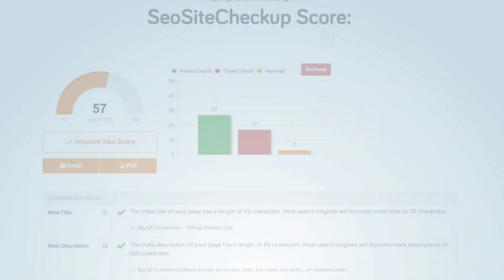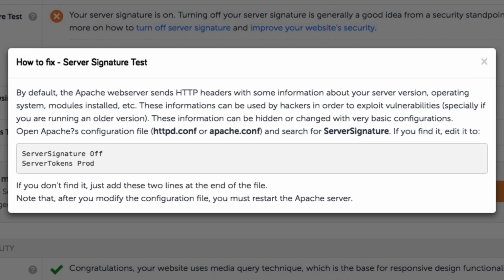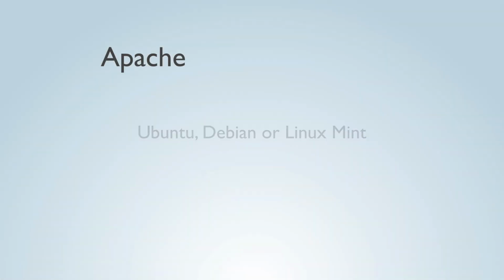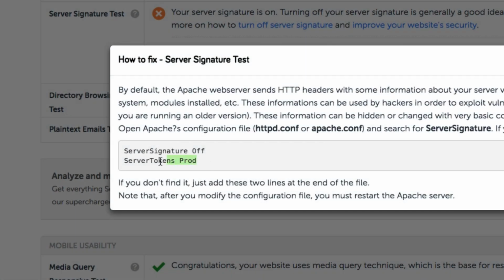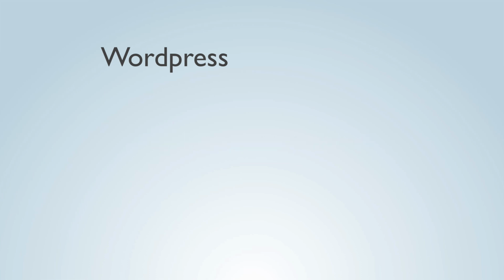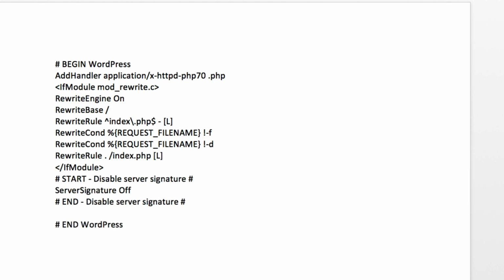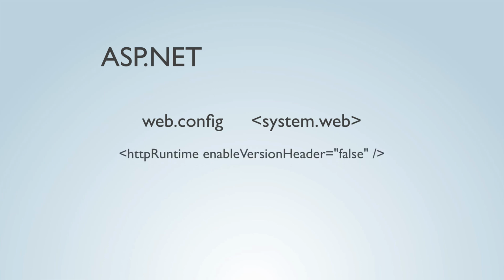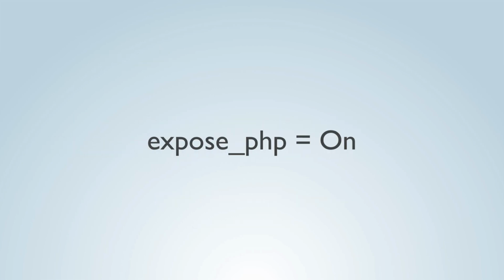How to Turn Your Server Signature Off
In this video, you’ll hear some of the following:
"In this video I'm going to show you how you can turn OFF your Server Signature. Your server signature contains important information like the the version of the server, operating system , what version of PHP you're using and so on.

In SeoCheckup, we can see failed task and it shows us our venerable data here when our server generates web pages and even error pages and this information is displayed in a website server header. If you are using the Ubuntu Debian or Linux Mint as your web server then you can find that apache config file here. Four of your web servers are on Fedora CentOS RHEL or Arch Linux then you can find that Apache can fig file here.

For wordpress there are few plugins out there than can handle that like WP htaccess control or we can also turn off this service signatures ourselfs by simply modifying htaccess file to find that file just login to your wordpress control panel then come to Seo tools file editor and here you should see your htaccess file.
Then hunt down the line expose_php = On and simply change it to off."